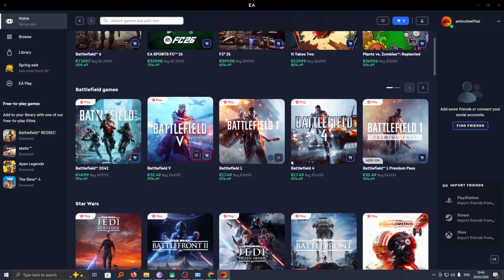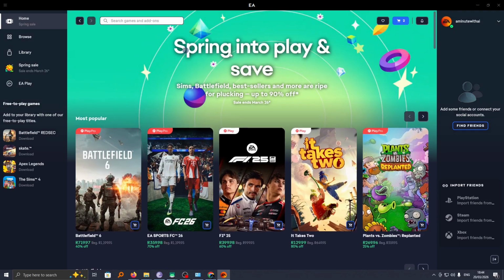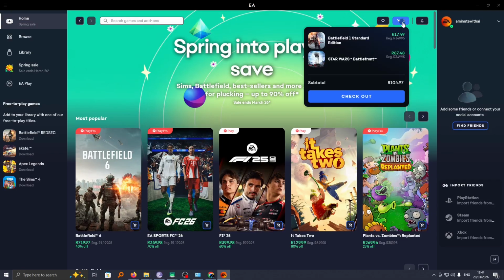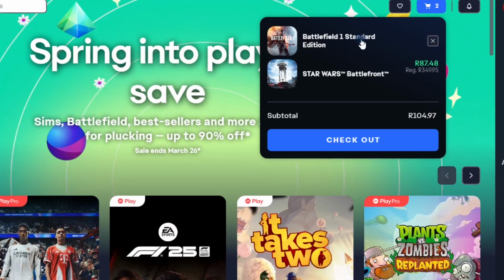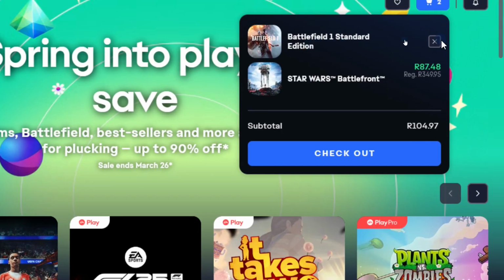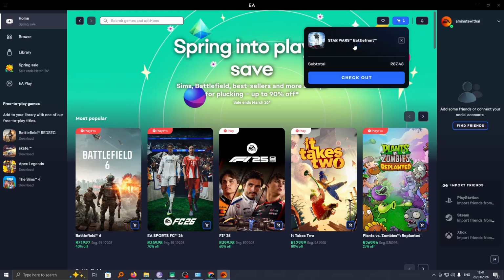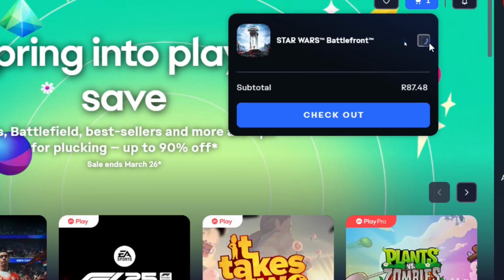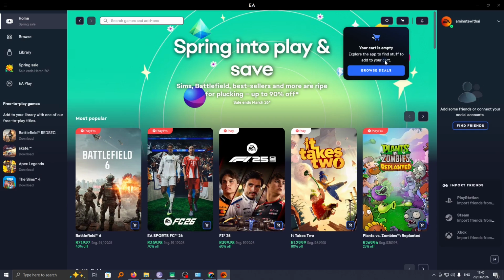How To Remove Items From Cart On EA Sport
In this video, you’ll learn how to remove items from your cart on the EA Sports platform before completing a purchase. This tutorial walks you through accessing your cart, selecting items you no longer want, and removing them to ensure your order is accurate.

👉 Watch till the end to learn how to manage your EA Sports cart efficiently and avoid accidental purchases.

What You’ll Learn:

How to view your cart on EA Sports
Steps to remove unwanted items
How to review your order before checkout
Tips to manage your purchases effectively